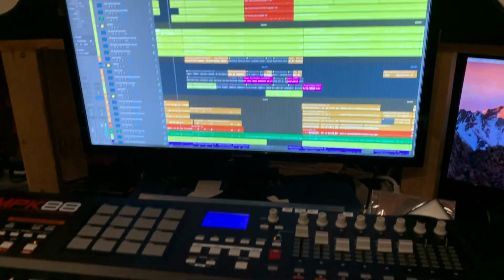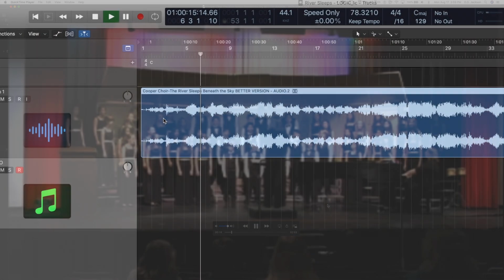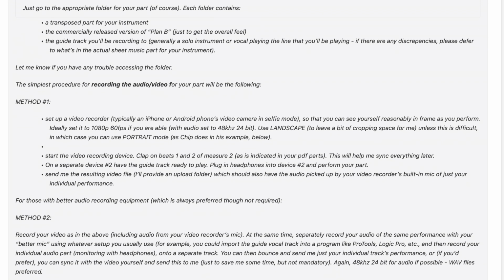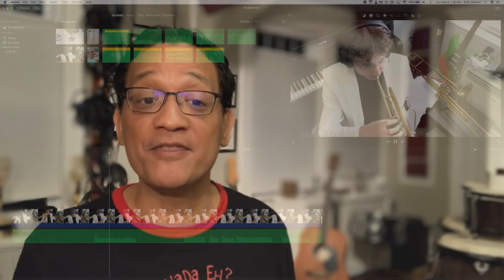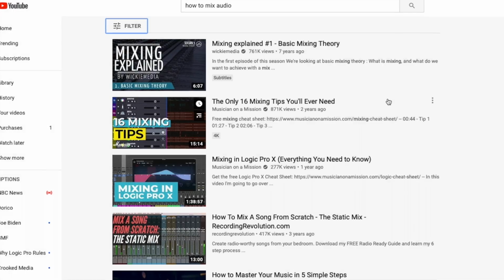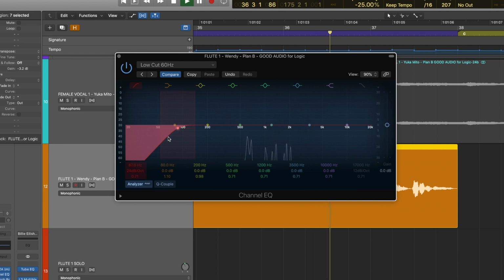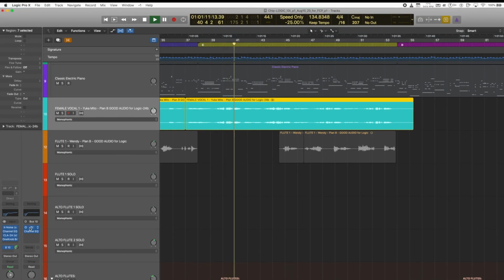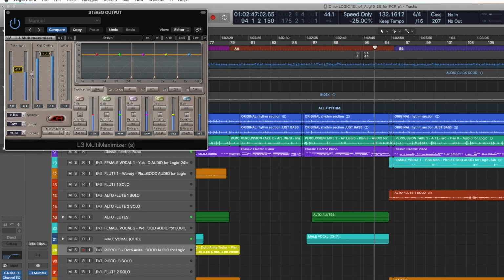How to Create a Professional Virtual Ensemble (explained in 9 Minutes!)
From D.D. Jackson of Remotely Recorded Ensembles. INDEX:

00:00 Introduction
00:18 1) Guide Tracks and Parts
01:06 2) Score and Parts
01:38 3) Instructions to players
02:41 4) AUDIO MIX: first thoughts
03:28 5) AUDIO MIX: some quick mixing tips
05:29 6) VIDEO EDITING
08:21 Closing thoughts

for more information!